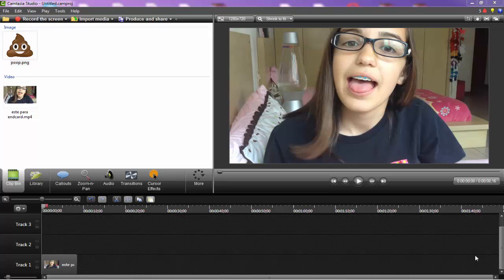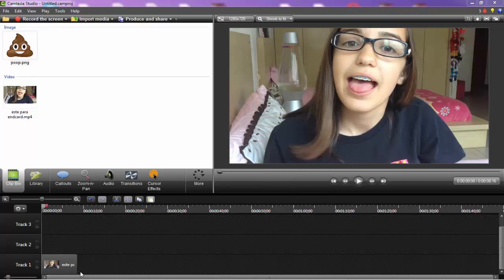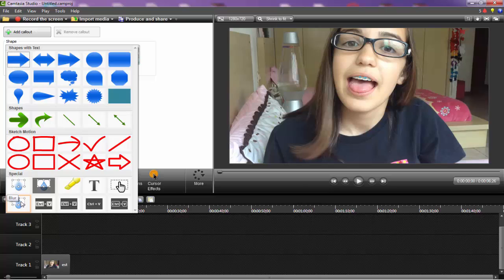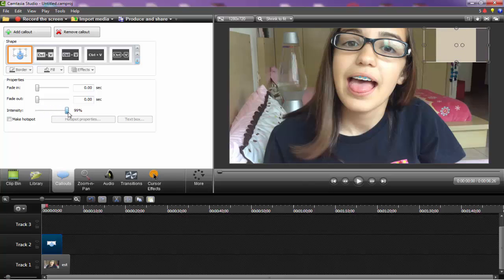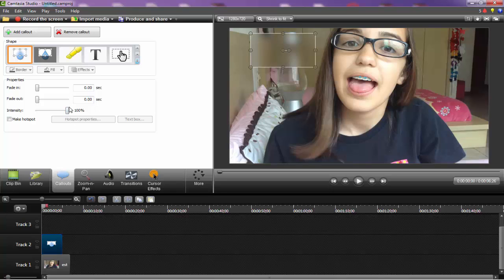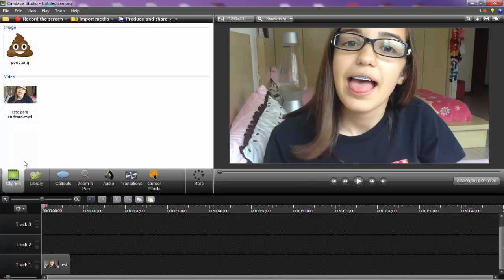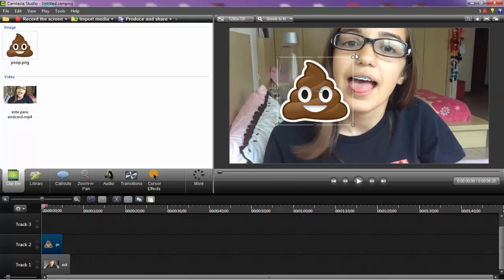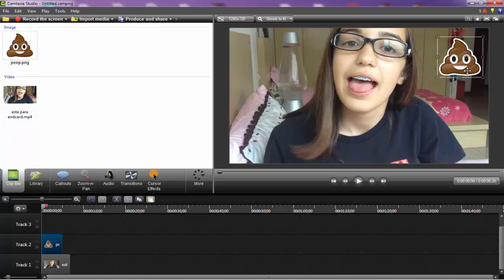How To: Censor your videos on Camtasia!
xoxo,fernanda